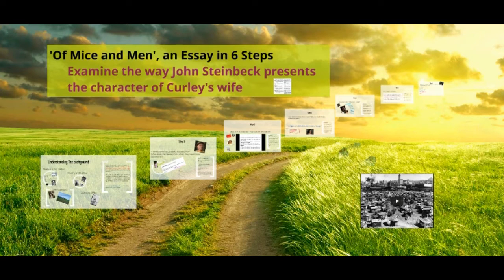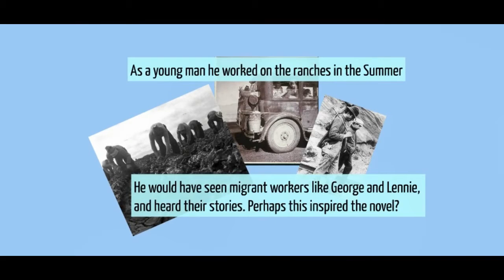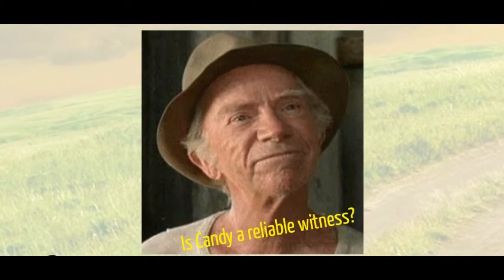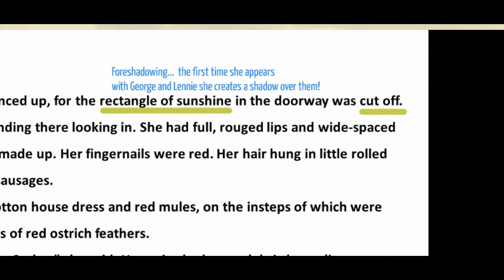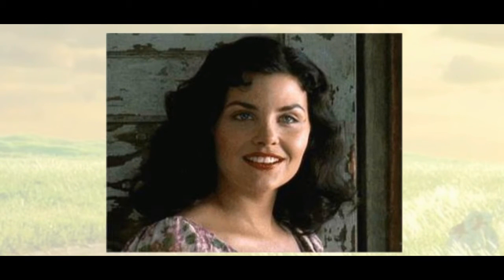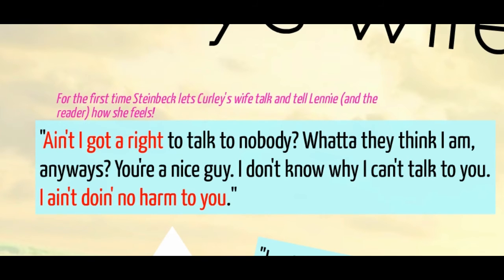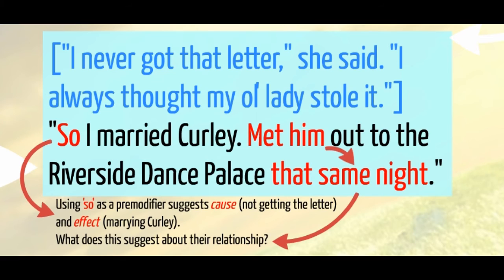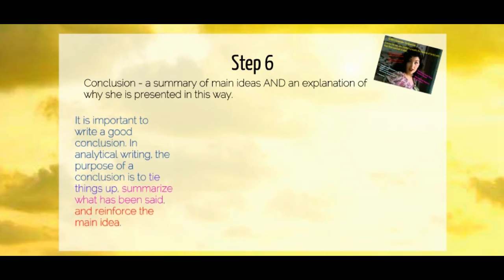Of Mice and Men – An essay in 6 easy steps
Title: Examine the way John Steinbeck presents the character of Curley's wife.